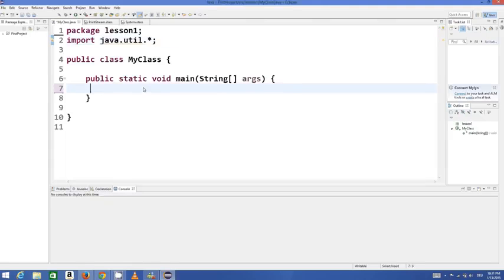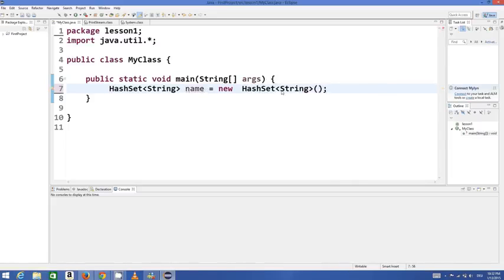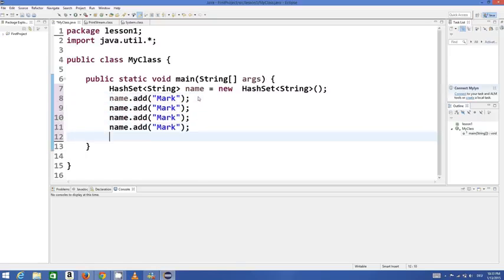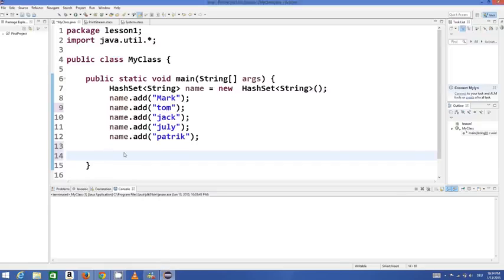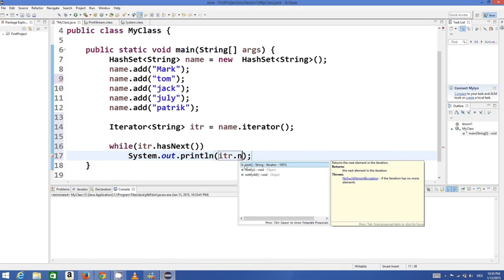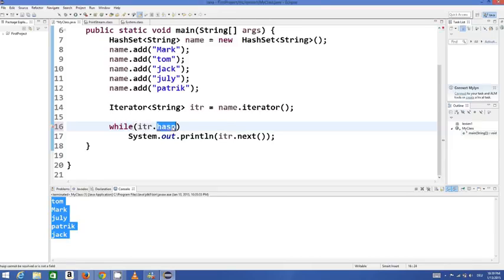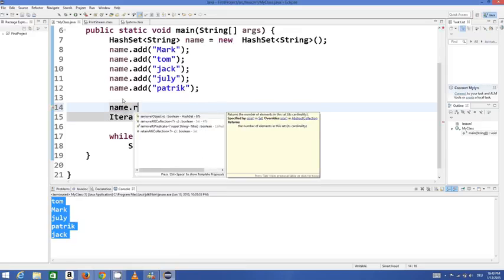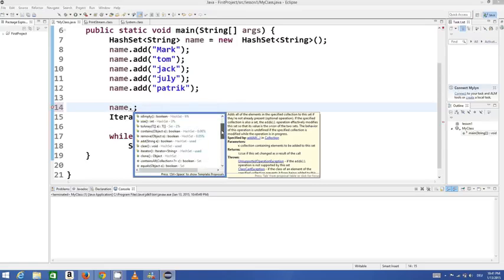Java Tutorial For Beginners 35 HashSet in Java